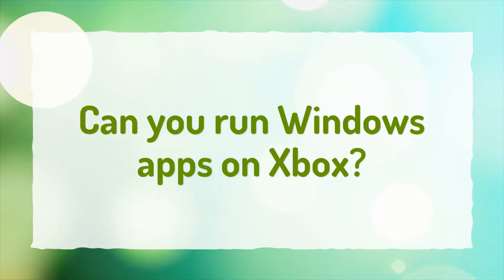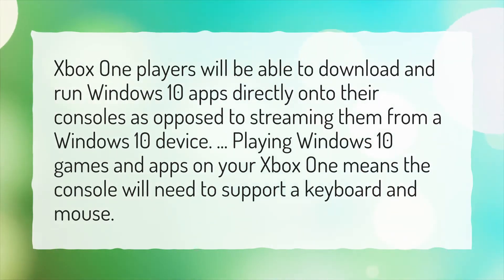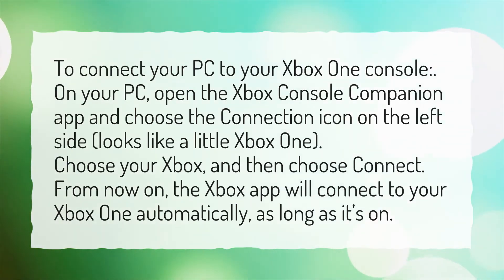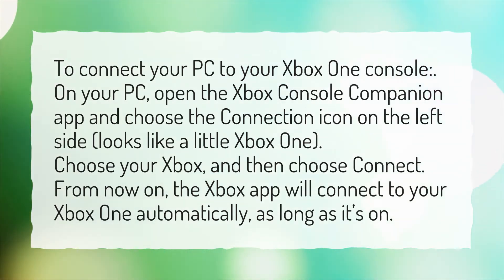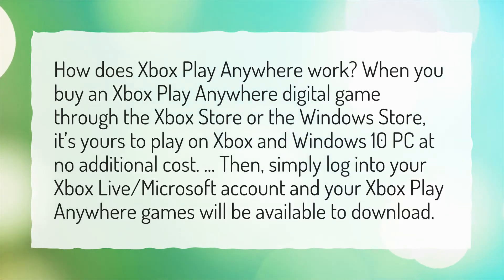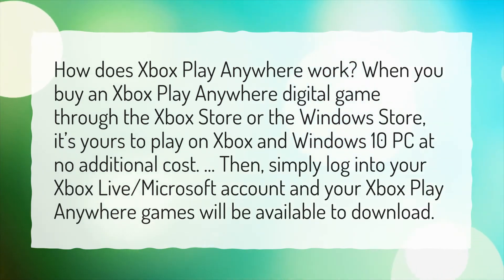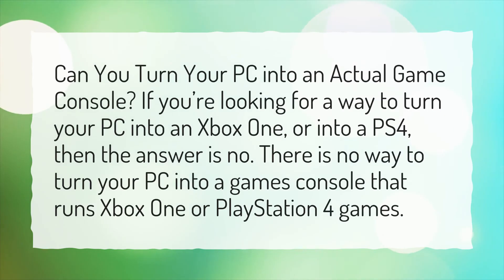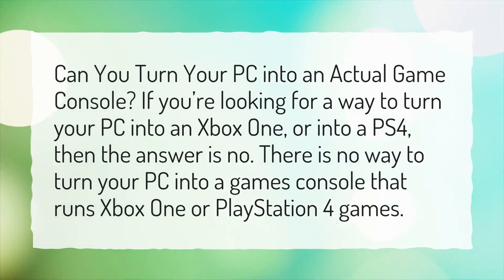Can you run Windows apps on Xbox?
More About How Do I Run An EXE File On Xbox One? • Can you run Windows apps on Xbox?